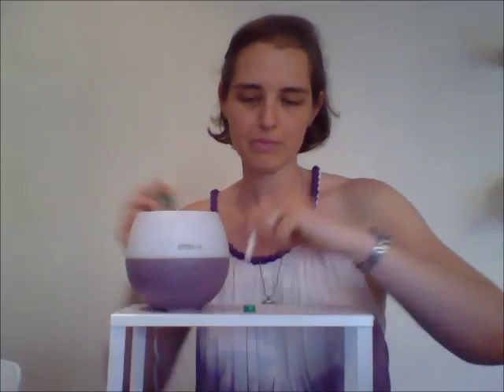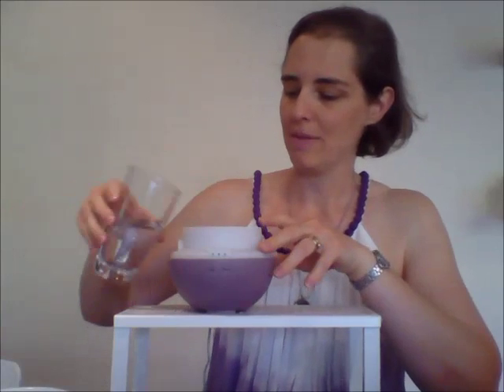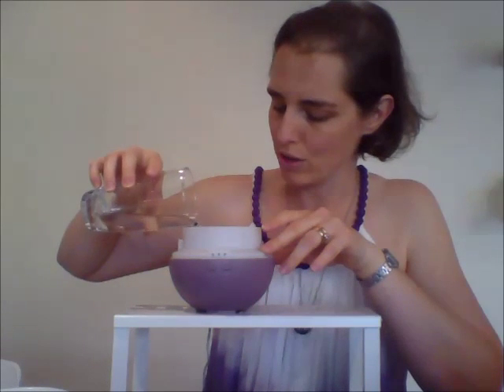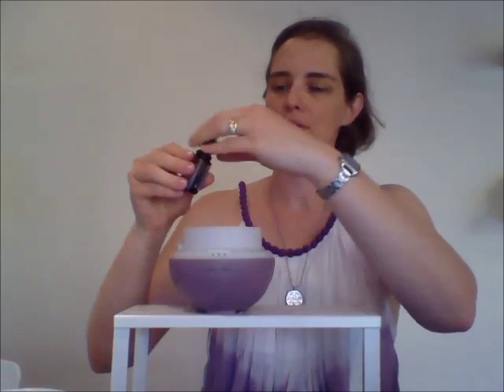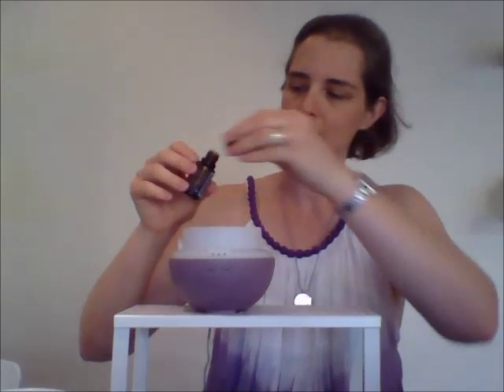How to use Essential Oils Aromatically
This video gives you some tips on using your oils aromatically.